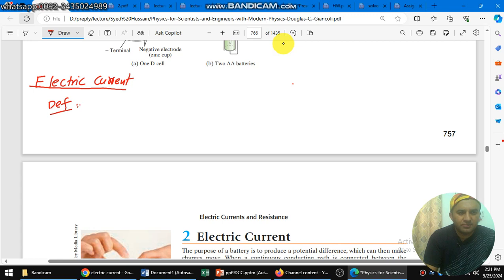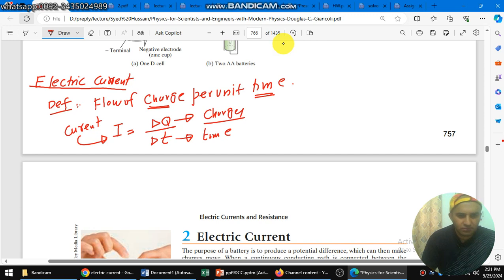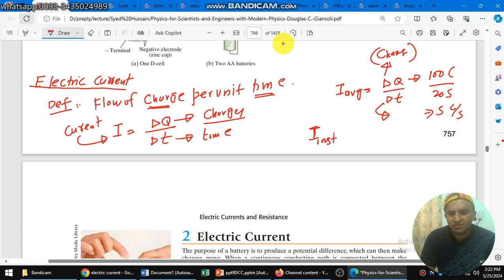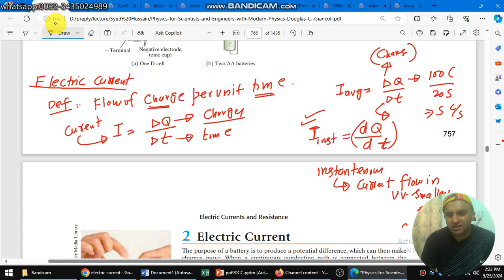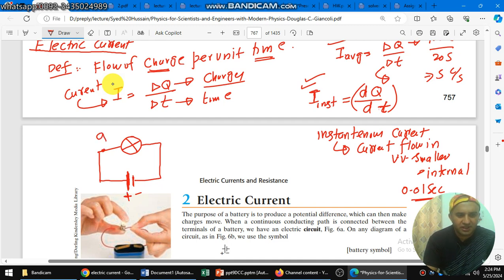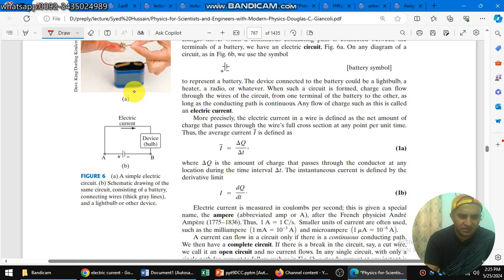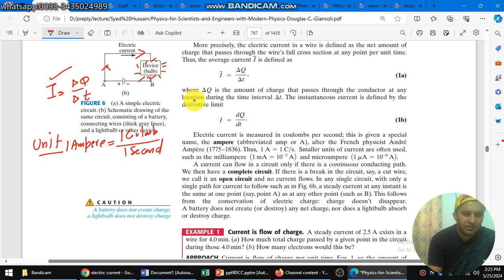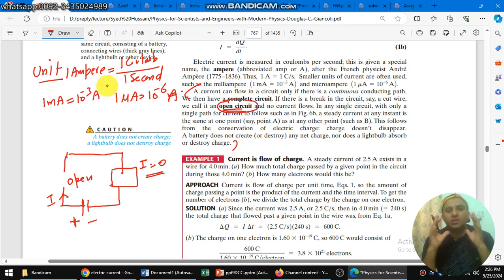Lecture 2 |ch 25 |Electric Current|Physics-for-Scientists-and-Engineers--Douglas-C.-Giancoli.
Decoding Electric Current in Physics | Physics-for-Scientists-and-Engineers

The Ultimate Guide to Electric Current Concepts | Physics-for-Scientists-and-Engineers

Unveiling the Power of Electric Current | Physics-for-Scientists-and-Engineers

Exploring the Dynamics of Electric Current | Physics-for-Scientists-and-Engineers

Understanding Electric Current Fundamentals | Physics-for-Scientists-and-Engineers
Join us for Lecture 2 on Electric Current in Physics-for-Scientists-and-Engineers--Douglas-C.-Giancoli. Delve into the world of electric current and its significance in modern physics in this enlightening session.
Top Tips for Mastering Electric Current | Physics-for-Scientists-and-Engineers

Breaking Down Electric Current Principles | Physics-for-Scientists-and-Engineers

Insider Insights on Electric Current | Physics-for-Scientists-and-Engineers

Demystifying Electric Current in Physics | Physics-for-Scientists-and-Engineers

The Future of Electric Current Studies | Physics-for-Scientists-and-Engineers
lectric Current Essentials for Physics Enthusiasts | Physics-for-Scientists-and-Engineers

A Deep Dive into Electric Current Concepts | Physics-for-Scientists-and-Engineers

The Evolution of Electric Current Understanding | Physics-for-Scientists-and-Engineers

How Electric Current Shapes Our World | Physics-for-Scientists-and-Engineers

The Impact of Electric Current in Modern Physics | Physics-for-Scientists-and-Engineers